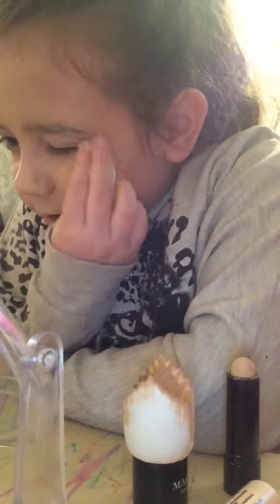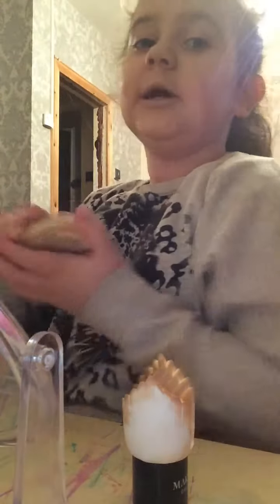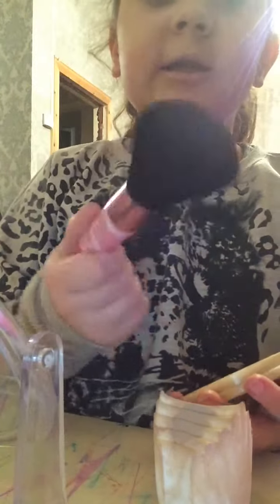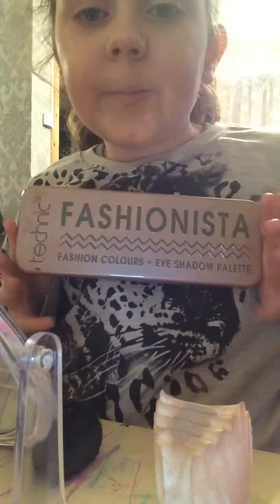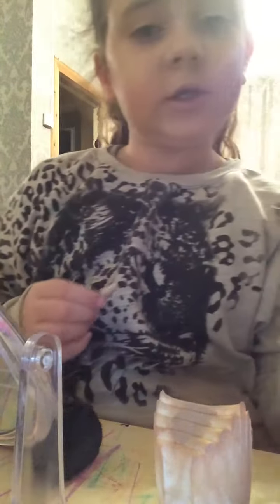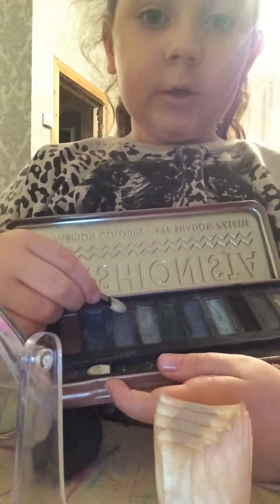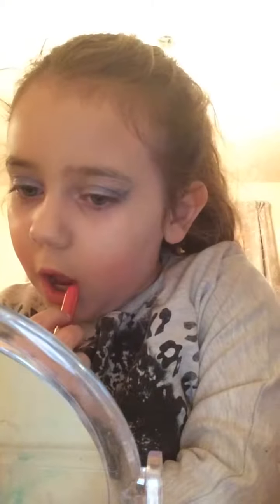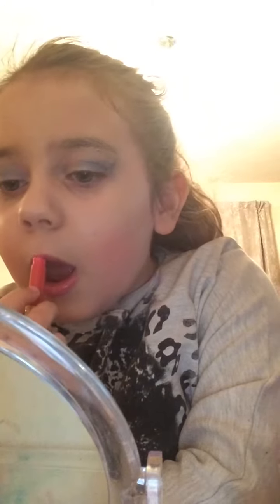Brooke 7 years old make up tutorial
Brooke bless her, telling you how to put on your makeup in a tutorial